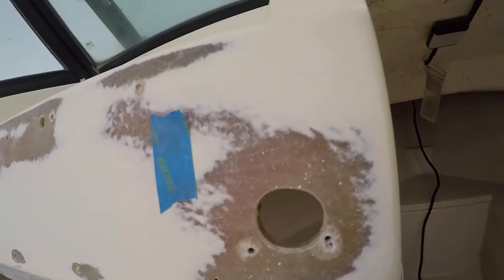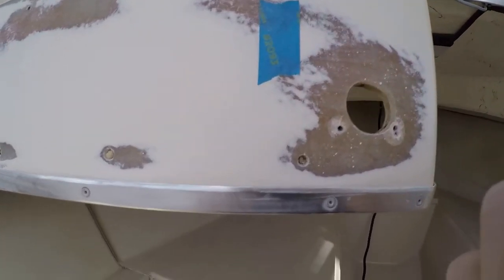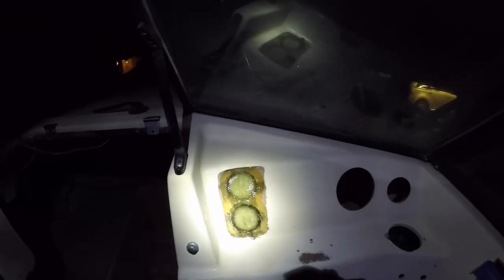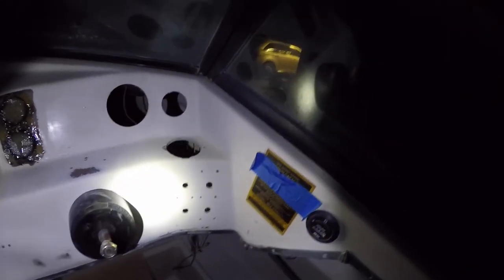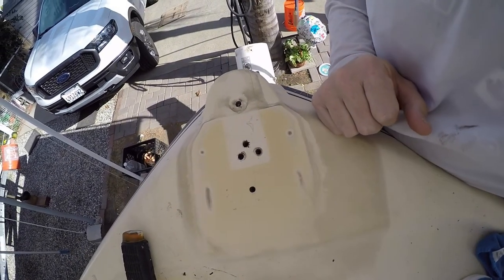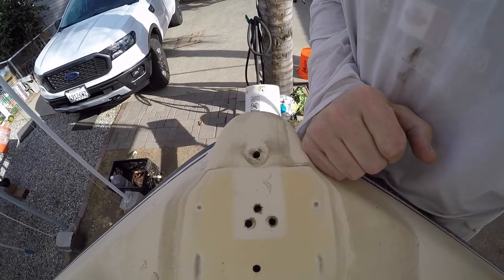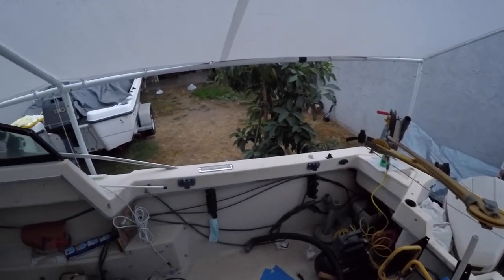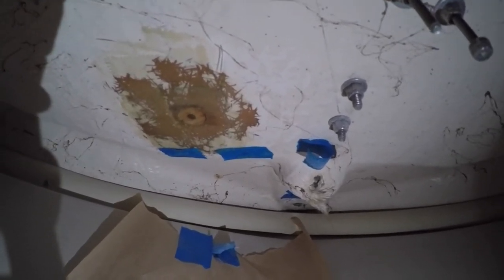Holes In My Boat : The Fix | Arima Boat Restoration | Eps. 7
This is part 2 of 2 videos on the body work I'm doing on my Arima Sea Chaser. In this video I am finishing up with the majority of the body I had in preparations to finishing the boat.